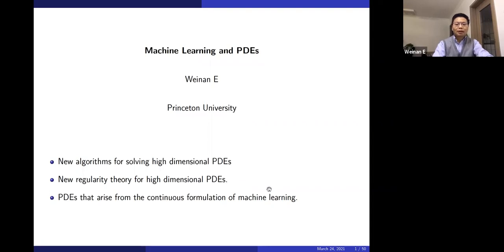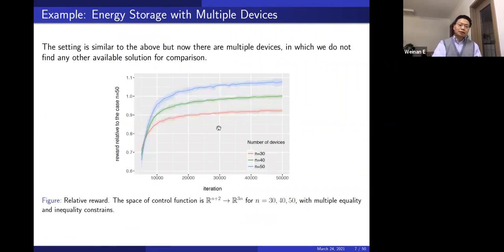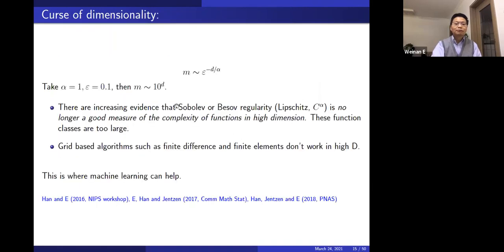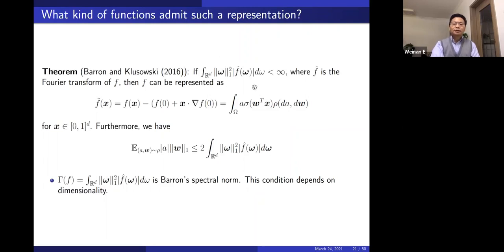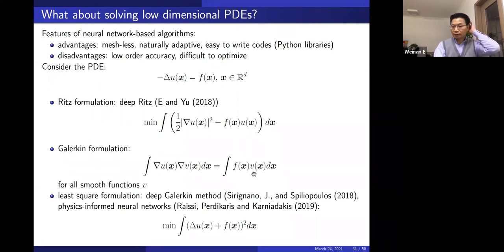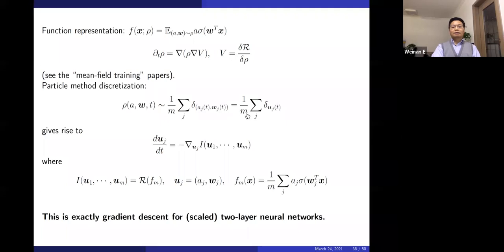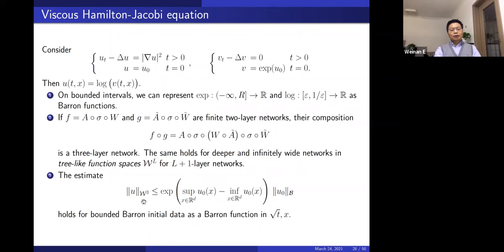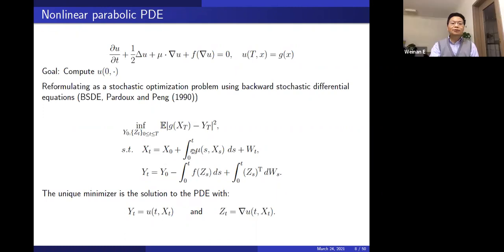E. Weinan | Machine Learning and PDEs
3/24/2021 Colloquium

Speaker: Weinan E (Princeton)

Title: Machine Learning and PDEs

Abstract: I will discuss two topics:
(1) Machine learning-based algorithms and "regularity" theory for very high dimensional PDEs;
(2) Formulating machine learning as PDE (more precisely, integral-differental equation) problems.